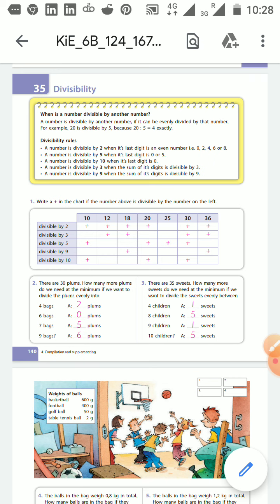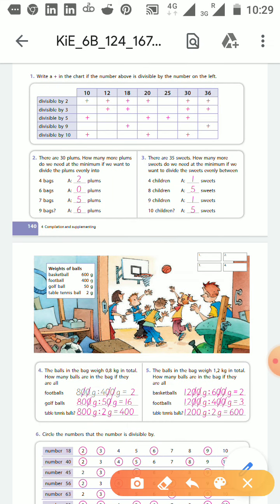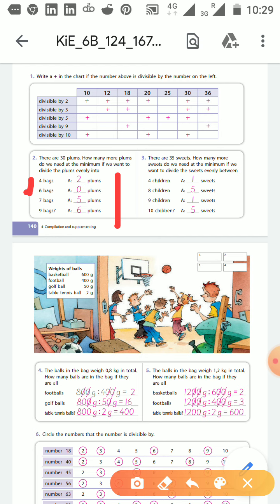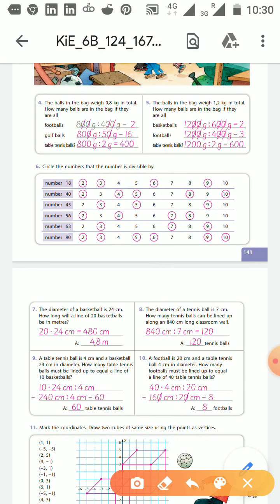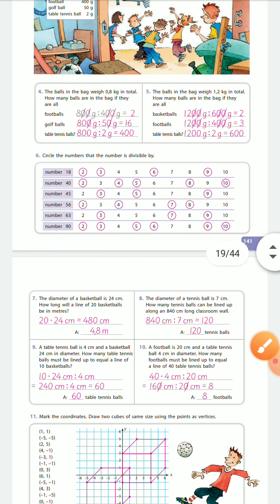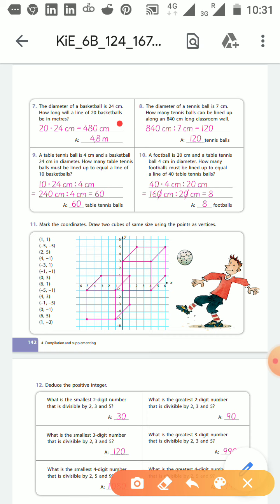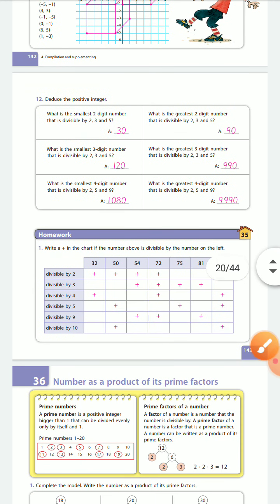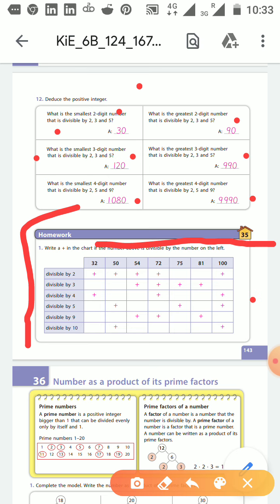Maths Chapter 35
Guidance and assessment